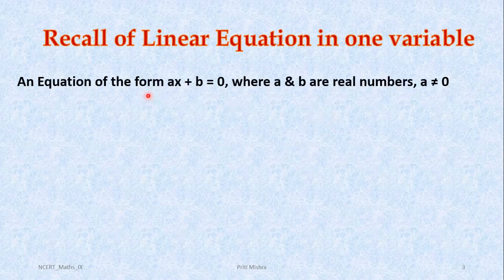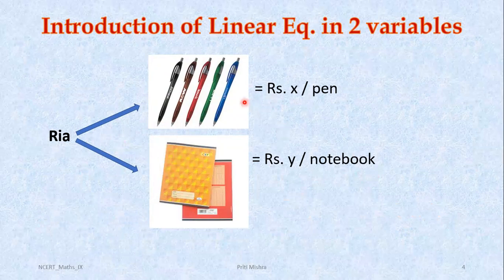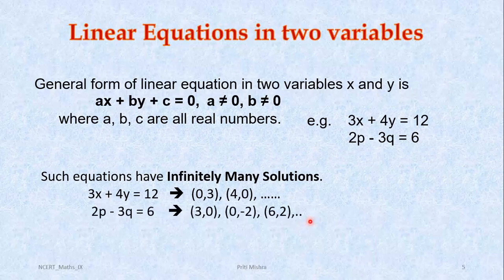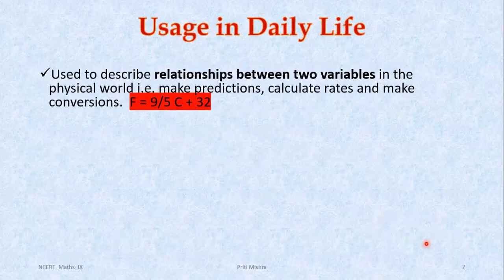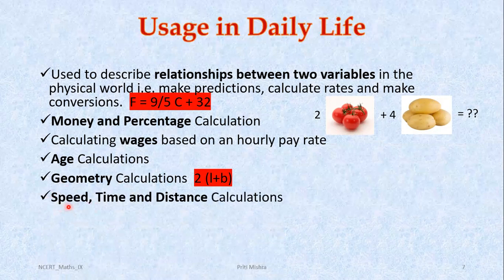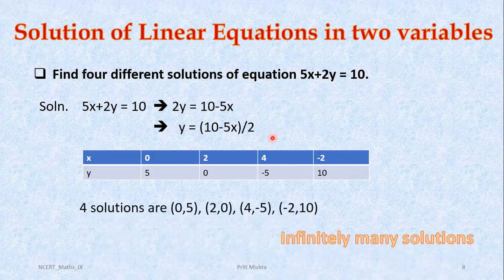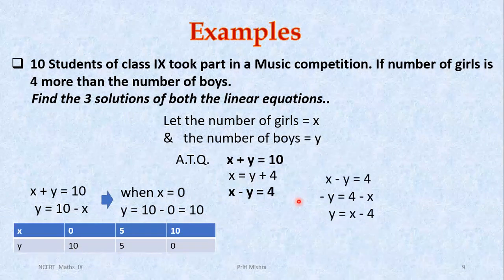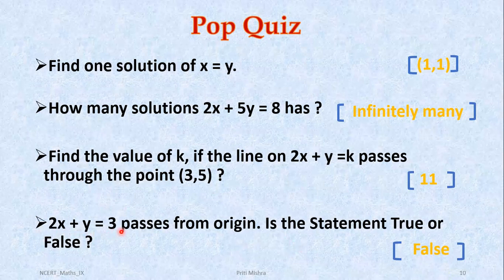Linear equations in two variables (Part I) [Class IX]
This Video is covering Recall of Linear Equation in one variable, Introduction of Linear Equations in two variables, Usage in Daily Life, Solution of Linear Equations in two variables along with examples and Pop Quiz for Class IX (Linear equations in two variables class 9).